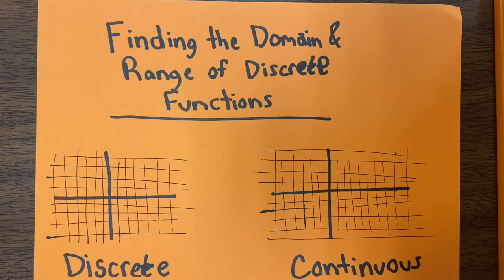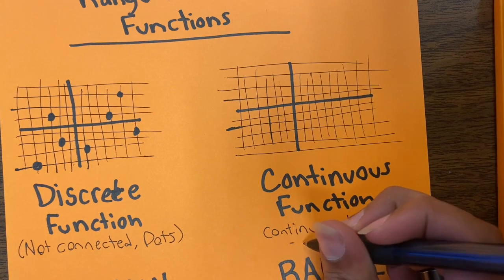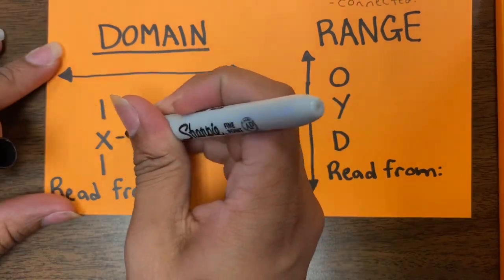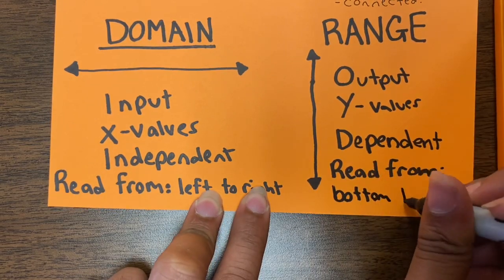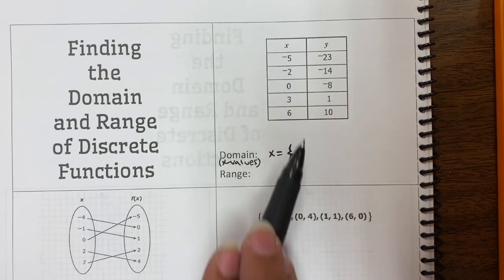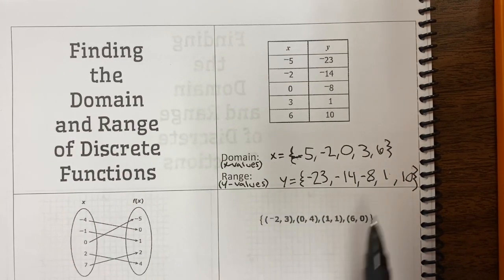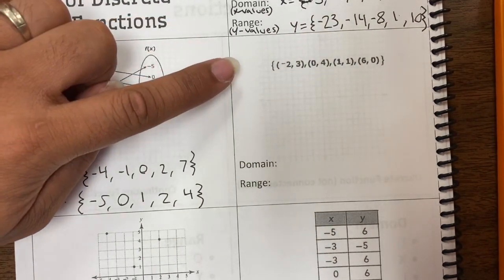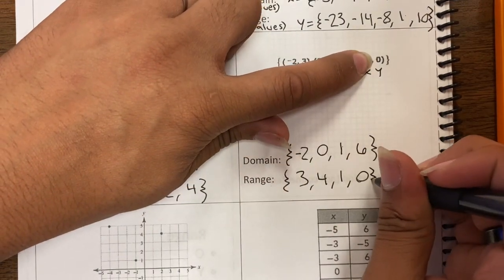Domain and Range: Discrete Functions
Finding Domain & Range of Discrete Functions! 😊